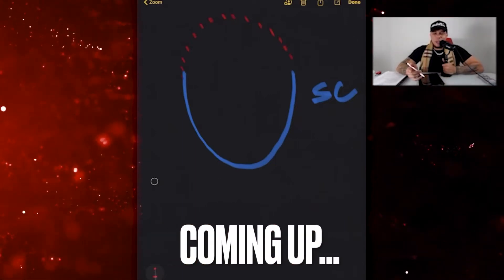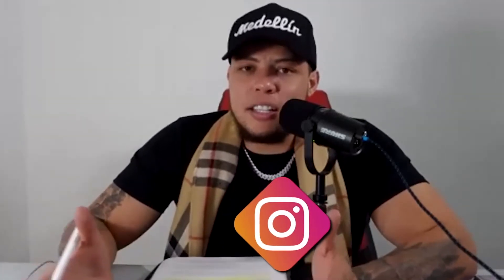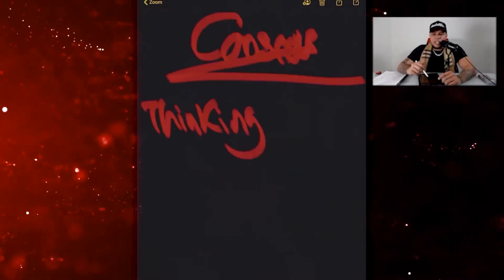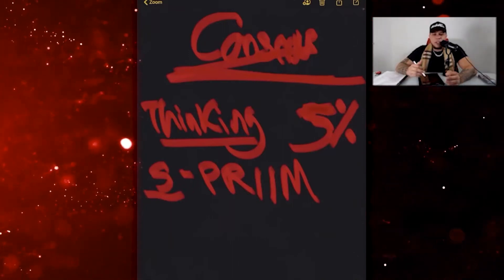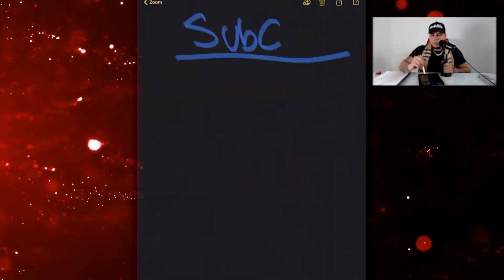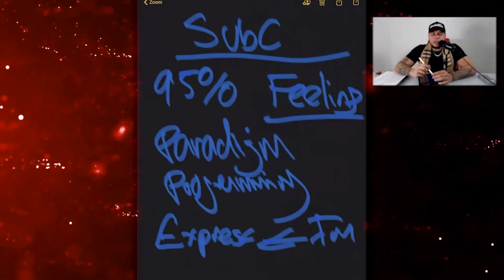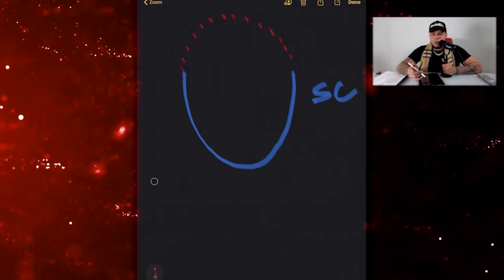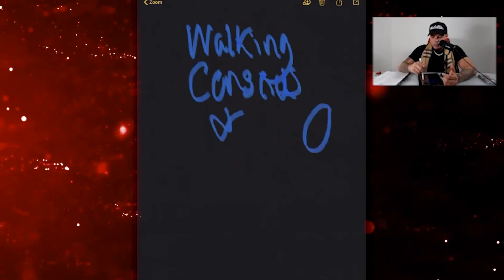This WEIRD trick helped me earn 7- figures by 25 (High Value Man)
✅ Your Next Step:
1) Want to work directly with me? Book a 1-1 strategy call:
or
👉🏽 Send me "Quantum Coaching" message on Instagram (@SaxtonSeminars)

2) Want to join the community telegram group and get notified of future show content?

📈 I’m a catalyst that helps first generation entrepreneurs earn their first $1 Million by upgrading their mental programming

I've studied directly with the famous Bob Proctor, becoming one his youngest and most successful coaches & speaker. Within 60 days of meeting Bob, my personal income went from $0 to $100k/month

The information contained on this YouTube Channel and the resources available for download/viewing through this YouTube Channel are for entertainment & educational purposes only.